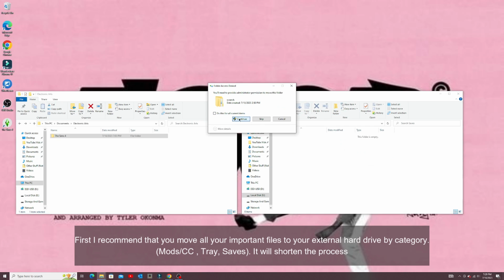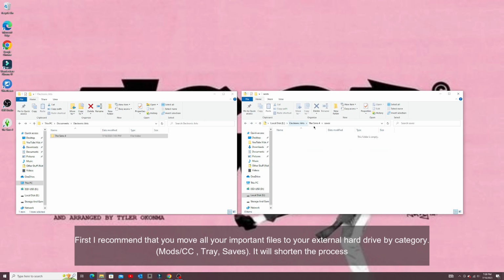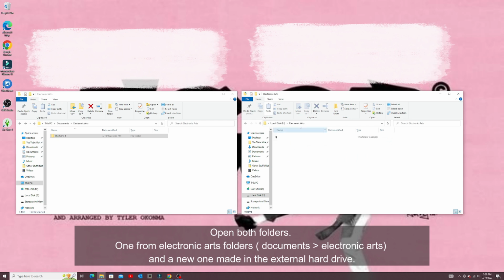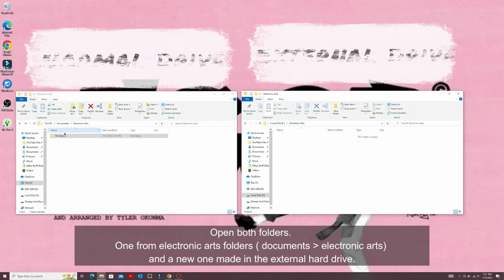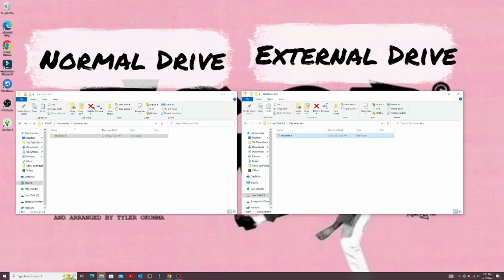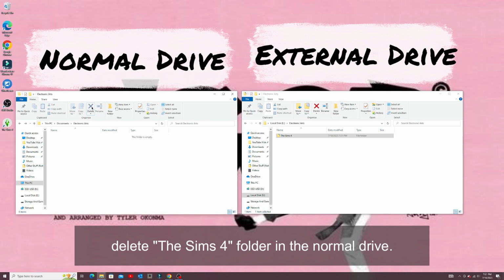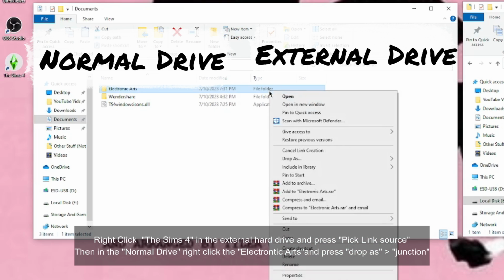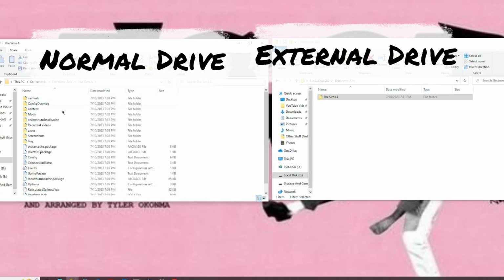Sims 4|How Change Sims 4 Mods Location To External Hard Drive Under 2 minutes!!!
(paste in search bar)
This method does not work for everyone sadly. But if you do run into any issues I recommend you to repair your game so it can remake the mods folder or either reinstall The Sims 4.